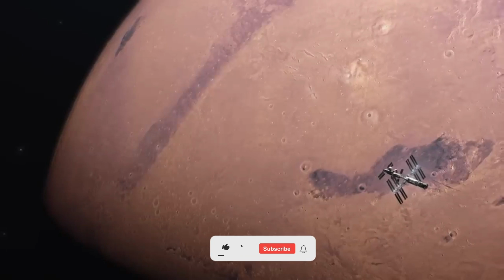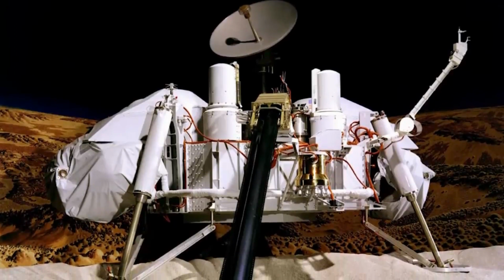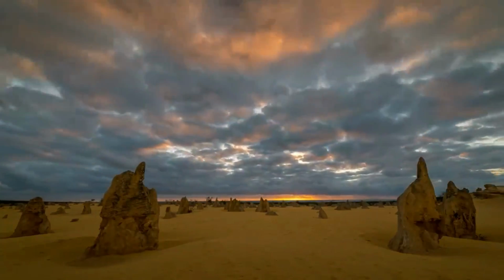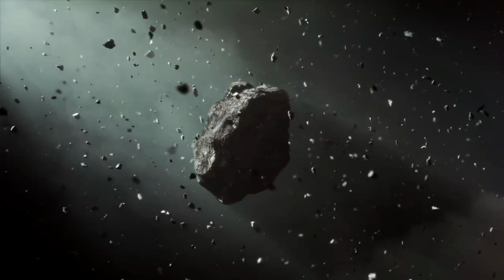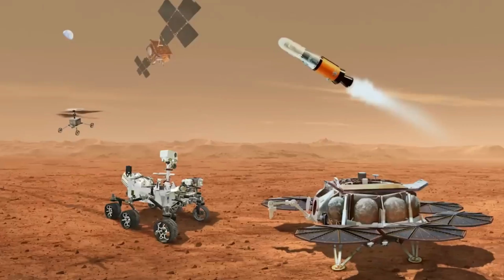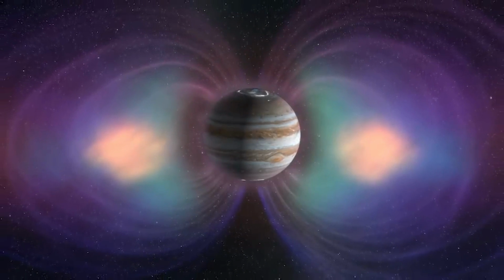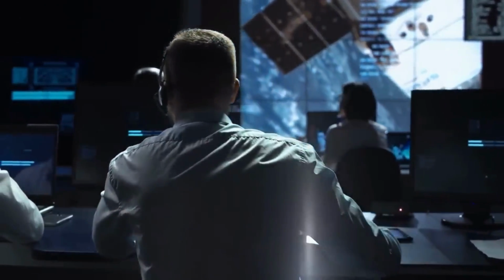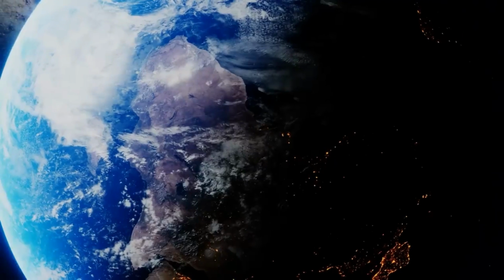NASA's Discovery on Mars: Unveiling the Mystery of Martian Weather and the Search for Human Survival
NASA has made a breakthrough discovery on Mars that will change our understanding of the planet forever! From frosty landscapes to the search for water, we're diving into the mysteries of Martian winter weather and the potential for human survival on Mars. You won't want to miss out on the latest missions to Mars, including the United Arab Emirates' Hope mission and the potential for future manned missions. Join us as we explore the latest advancements in Mars exploration and uncover the secrets of the Red Planet

You’ll see some cool things for your home, devices, and a couple of gadgets to improve your productivity, fix problems on the go, and stay focused.

Do you know who really created Google, Amazon, Facebook, and APPLE?